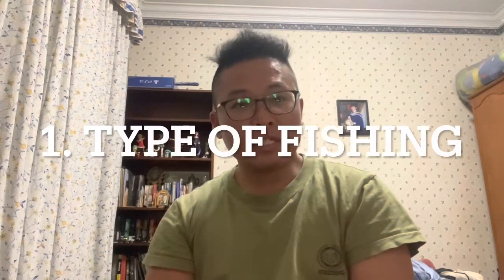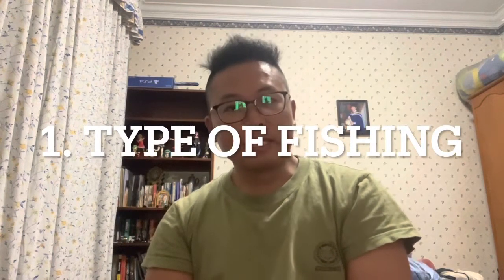Watch this before you start fishing | Singapore Fishing Lessons | kayak fishing | fishing 101 | boat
You do not have to stick to one type of fishing and one fishing alone. Try out multiple types and try out different setups and determine what works best for you. Some setups may work for multiple purposes - see this video on SGFishingRigz’s multipurpose setup

For more tips and advice, feel free to sign up for our basic pier fishing, kayak fishing or even boat fishing lessons! We have a lesson for everyone and no experience is required.

2. DM @purehybridz on instagram

We are also on Tripadvisor, Sparks and Seeksophie so feel free to sign up on these platforms as well!

Like how my custom rod looks? Check out TESA today to get beautifully handcrafted pieces